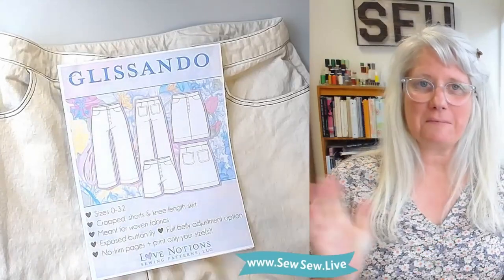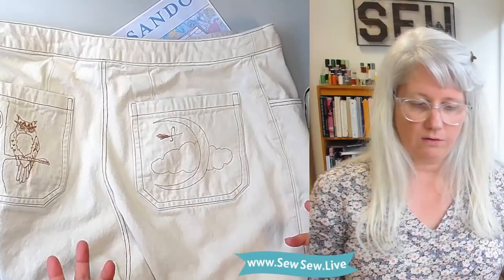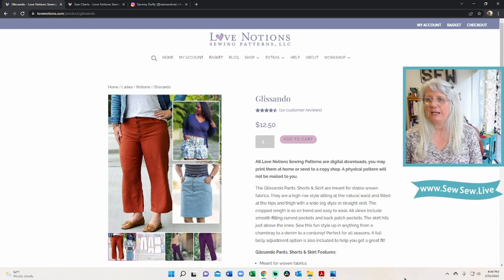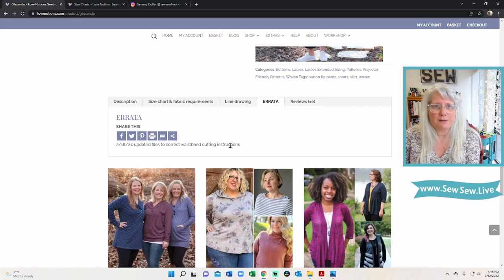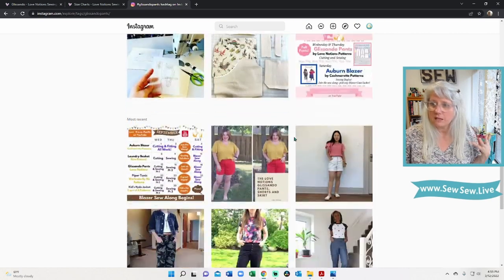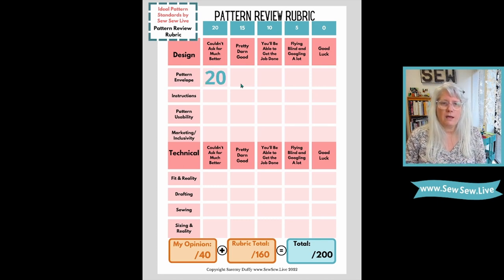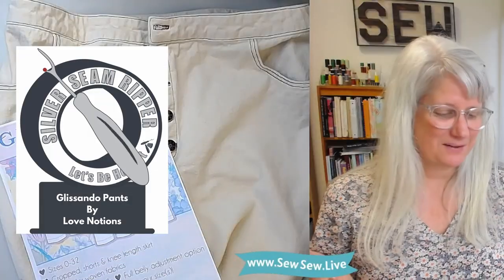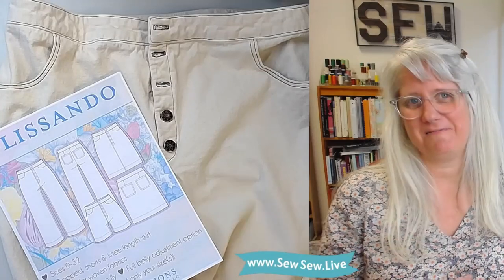Let's be Honest about the Glissando Pants by Love Notions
Welcome to my new series, Let's Be Honest Pattern Reviews by Sew Sew Live
The Glissando Pants is the second pair of pants in a mini-series about Button Fly Jeans. You can check out my review for the Morgan Jeans by Closet Core Patterns

Have you sewn the Glissando Pants? What do you think?

Rubric: If you want to download the guide of Ideal Pattern Standards, you can do so

Playlist: Check out the Pattern Review Playlist and follow to catch them all

Time Stamps
0:00 Intro and Overview
4:13 Website
11:51 Hashtag Review & Fitting Issue
13:57 How I do the Review and Trophy Review
15:00 time for the Review
24:34 My Opinion and Tally
28:18 Rating
28:56 Closing

If you want to find all the videos in this series or if I've sewn a particular garment, head to my It's not a trick to get you to my website (but you do get a free pattern if you sign up for my newsletter).
On my website, use the search bar to find a pattern I am sewing or may have sewn. You'll find some quick notes and all the video links in its description plus some photos.